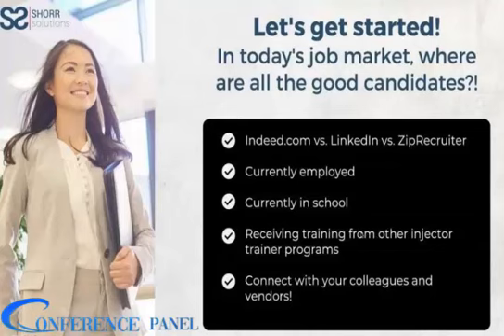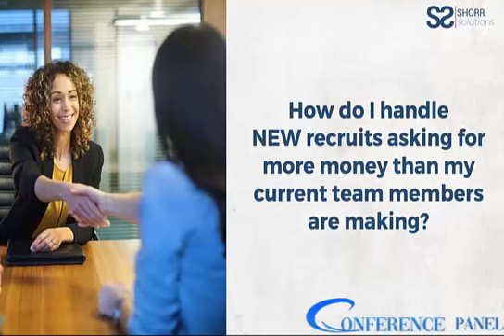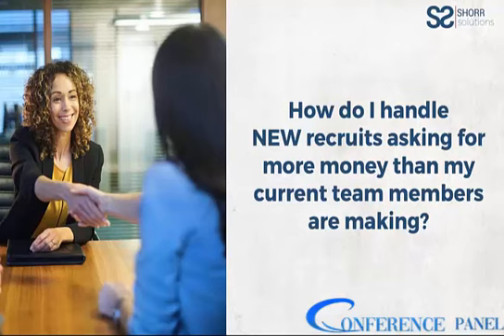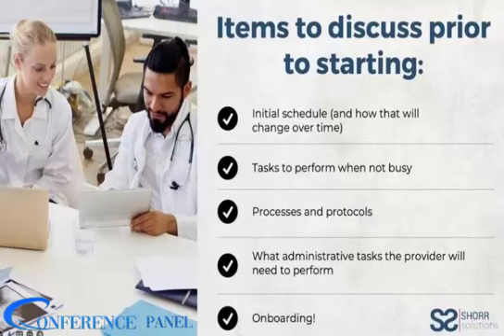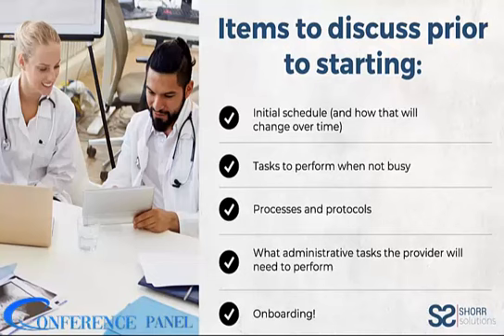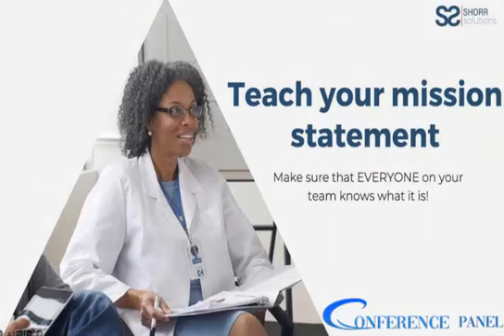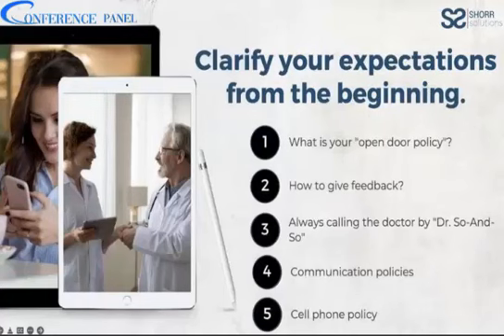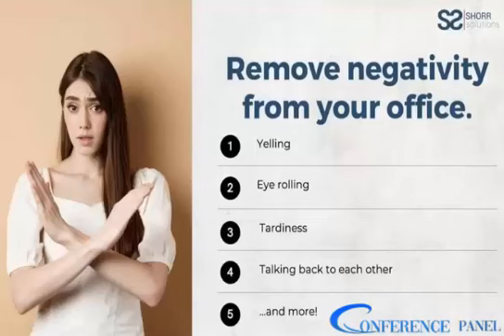Growing Your Team: How to Recruit and Select the Right Employees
Join @conferencepanel3305  for this webinar to learn the best strategies to recruit and hire dynamite team members, techniques to conduct successful employee interviews, key things to look for in a potential candidate, and steps you absolutely must take during the training and incentivizing phases to retain your new employee. In other words, you will learn how to get AND keep your favorite new team member from the start!

Learn how to determine what is the problem in your practice that the new team member's role will solve.
Learn the best strategies to recruit and hire dynamite team members
Learn techniques to conduct successful employee interviews
Learn key things to look for in a potential candidate
Learn key steps you absolutely must take during the training and incentivizing phases to retain your new employee

Knowing what to look for in a new team member seems like common knowledge... but it's not as common as you think. Providers must be adequately trained on what to look for when hiring a new member of their team. There are principles and methods for selecting and retaining the right employees from the start. This lecture will teach just this.

We hope you will like it and help us grow more. Thanks for your kind support.